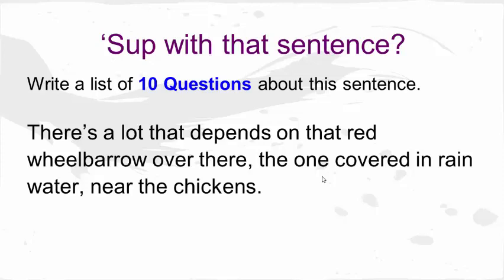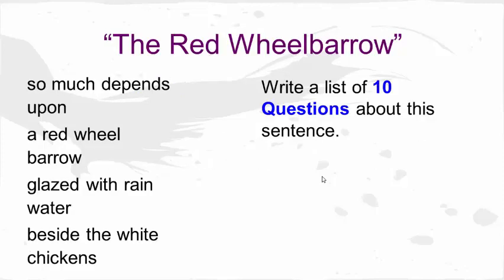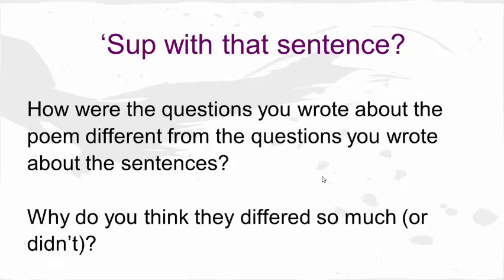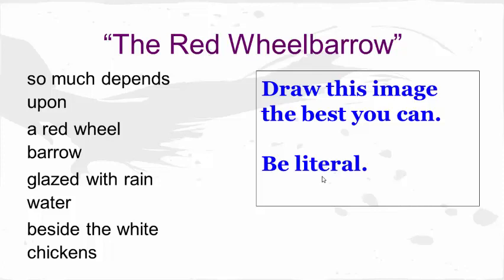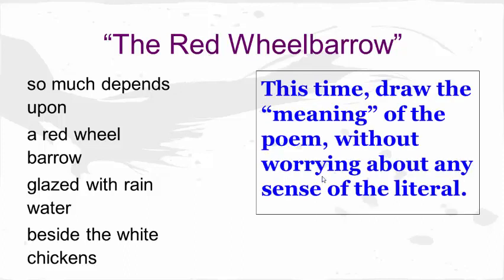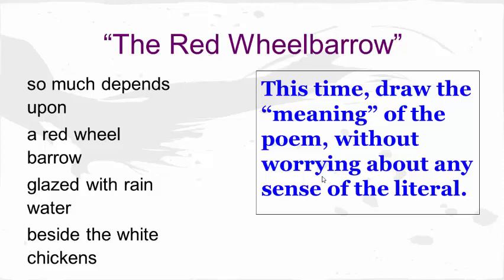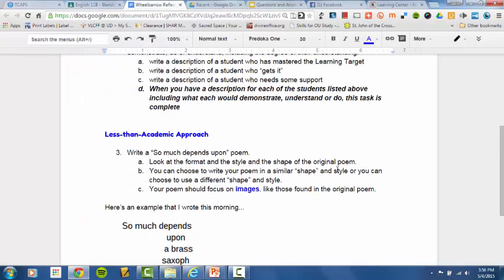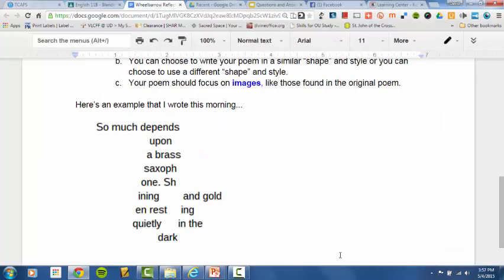Questions and Answers so much depends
A discovery-based introduction to how poetry inspires us to ask different kinds of questions. Using "The Red Wheelbarrow" by William Carlos Williams," students begin without knowing that it is a poem, but are shown the poem in "sentence form." The goal is to lead students to a recognition of the special way we approach poetry, which is different from how we approach prose.